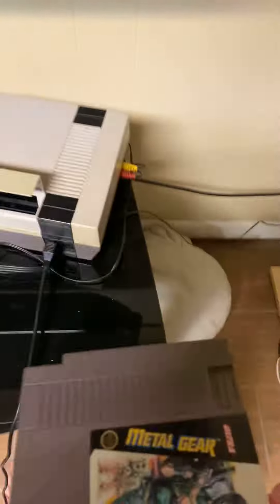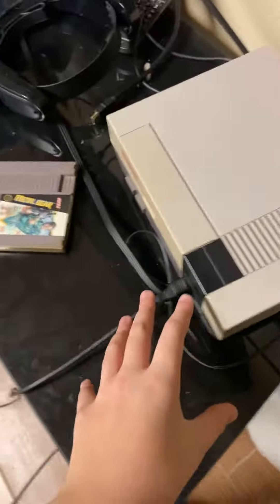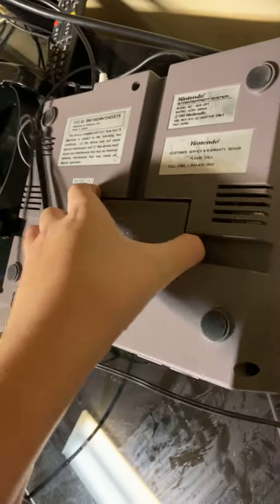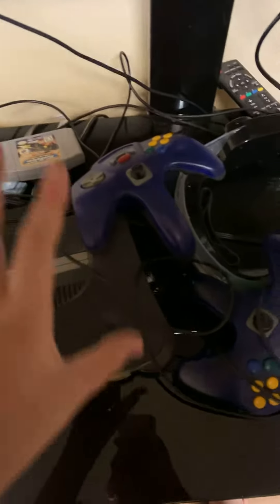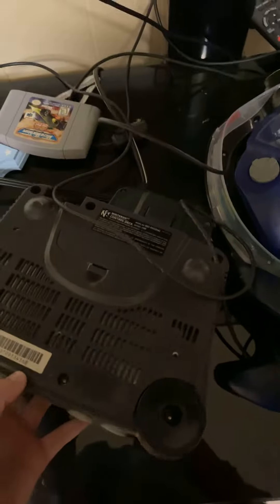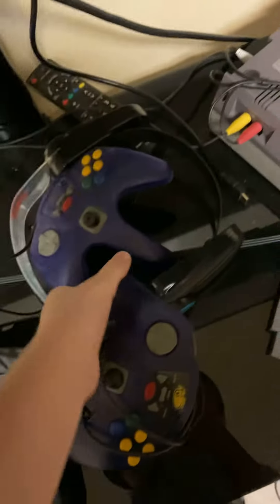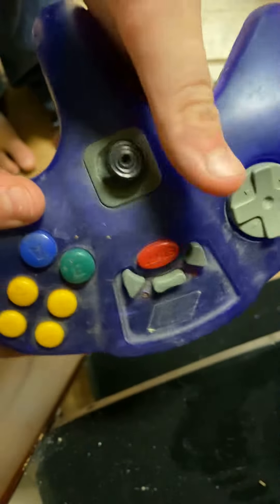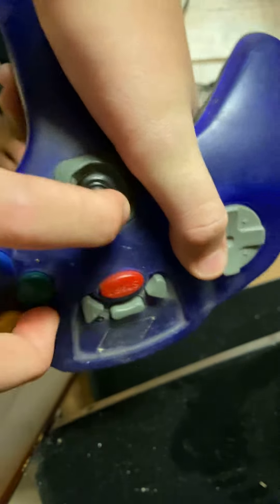Old Nintendo consoles